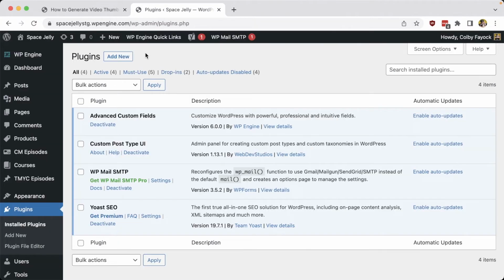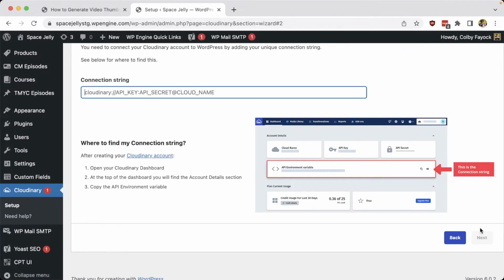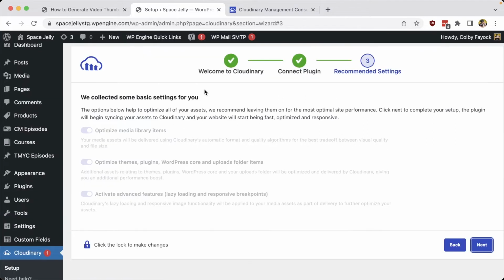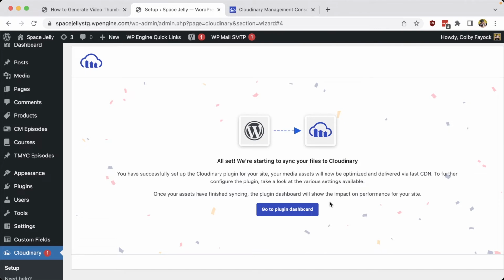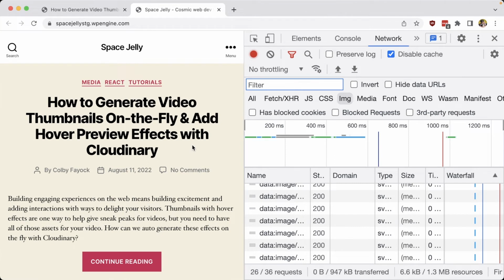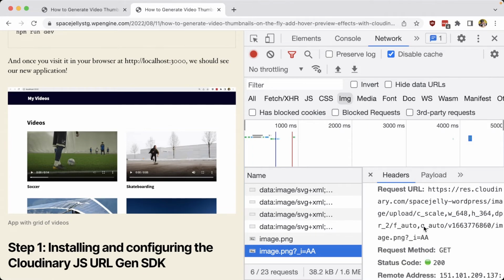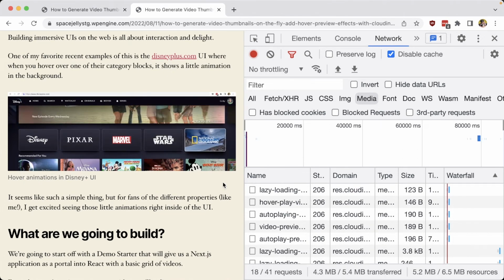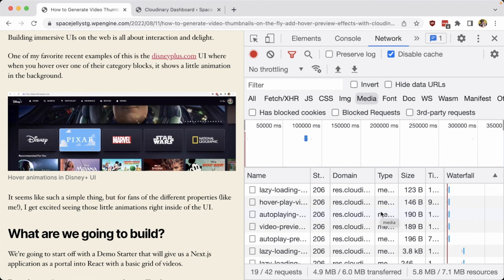Automate WordPress Image & Video Optimization with Cloudinary (2026)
Improve your Core Web Vitals and speed up your WordPress site. This guide shows you how to use the Cloudinary WordPress plugin for bulk optimization, auto-converting to AVIF, and professional-grade image compression.

Fast-Track Features & Benefits:

- One-Click Connectivity: How to link your account using the API environment variable for instant media syncing.
- Blanket Optimization: Enabling f_auto and q_auto site-wide to serve AVIF and WebP formats automatically.
- Layout Stability: Utilizing SVG placeholders to prevent Cumulative Layout Shift (CLS) as high-res assets load.
- Proven Performance: A real-world look at reducing image weight from 1.8MB to 147KB and shrinking video files by 60%.

Chapters:

0:00 The Importance of CMS Media Optimization
0:31 Installing and Activating the WordPress Plugin
0:56 Connecting your Cloudinary Account
1:21 Configuring Automatic Performance Settings
1:49 Monitoring Media Sync Progress
2:16 AVIF, SVG Placeholders, and Performance Proof

Simplify your WordPress workflow by installing our official plugin for blanket media optimization. We enable automatic image delivery via avif and webp while preventing layout shift with svg placeholders. Boost user experience through f_auto and q_auto parameters for high-performance content loading. This veteran cms integration ensures rapid site speed and superior asset management.